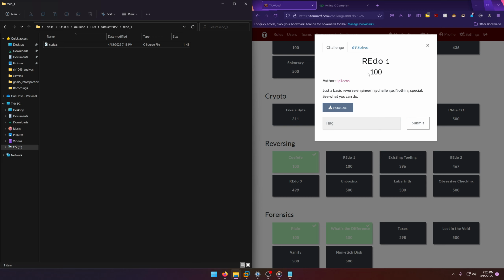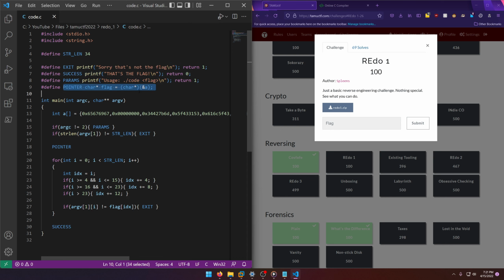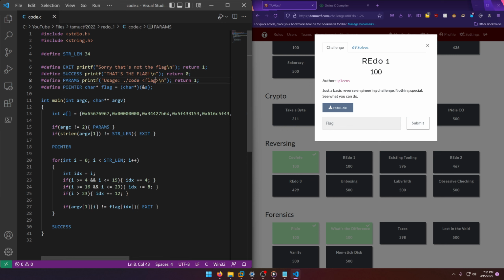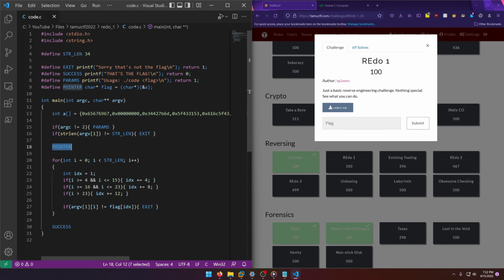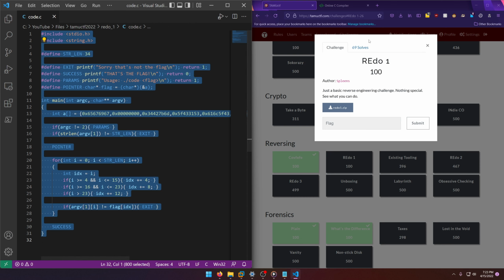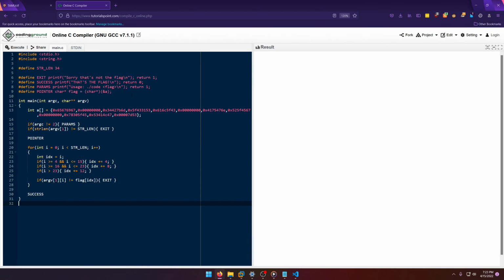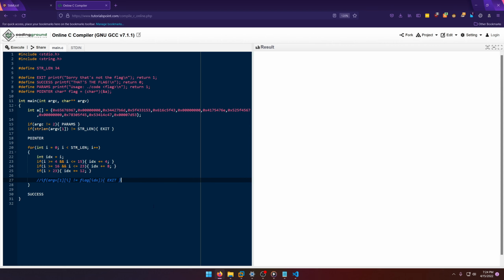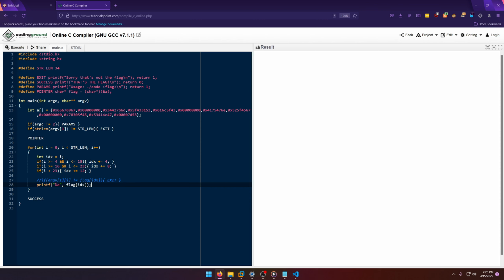TAMUctf 2022: REdo 1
In this TAMUctf 2022 video, we do a writeup of the REdo 1 reversing challenge.